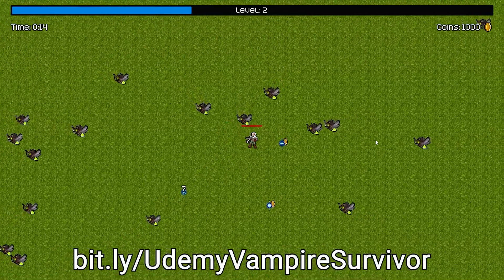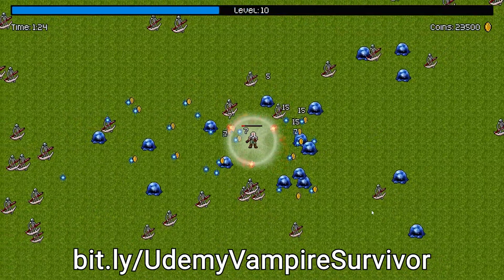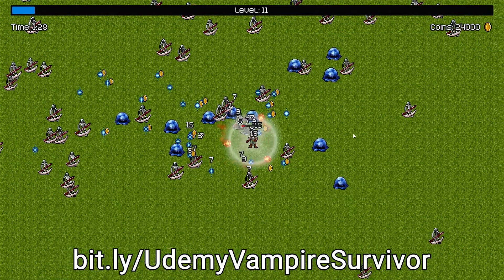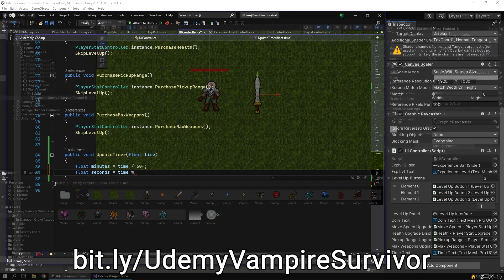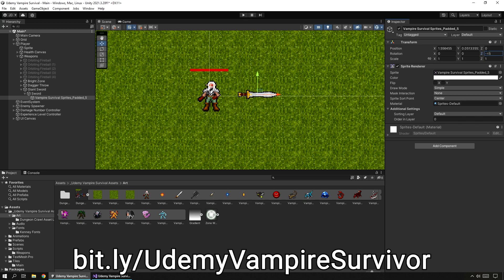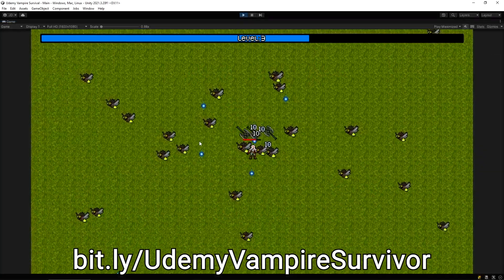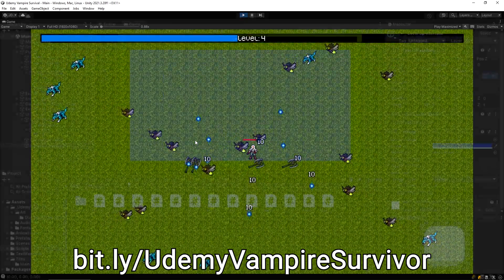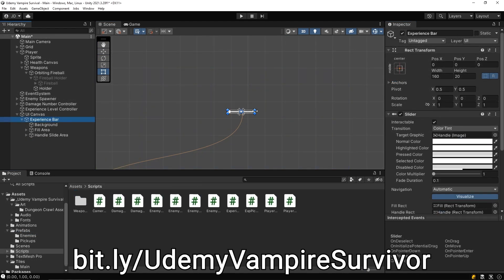New Complete Vampire Survivors Style Game Course Available Now!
Learn how to create your own Vampire Survivors style action survival game in Unity!

Get 'Scoot Kaboom and the Tomb of Doom' right now